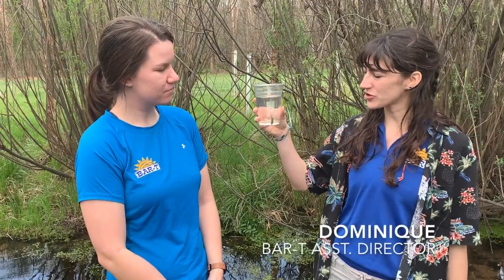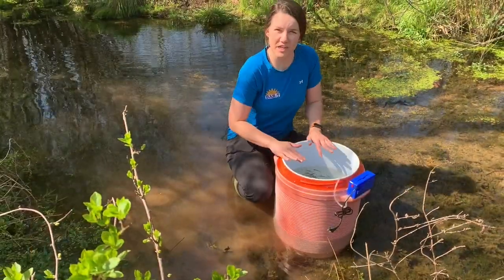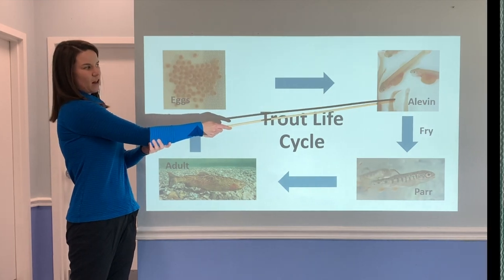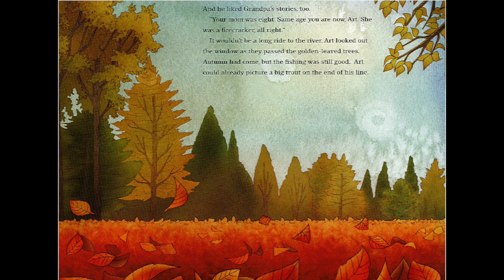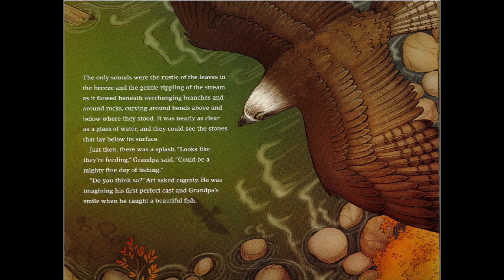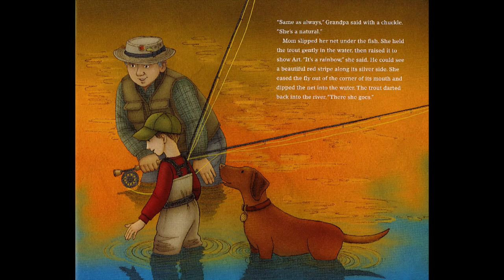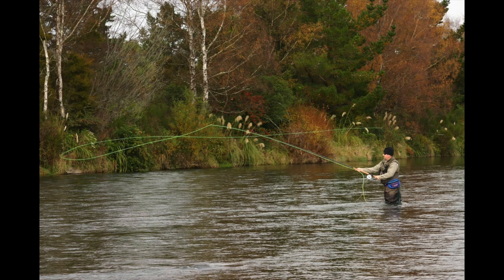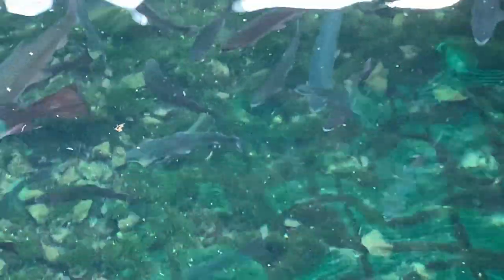Bar-T Virtual Field Trip: Trout's it all About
Today we'll be exploring Carroll Creek as a part of our TroutRelease for the TroutInTheClassroom educational program. Dominique, Assistant Director of Mountainside After School Club (MAC), joins Shannon and Alyssa to explore the TroutLifecycle and TroutRelease in our Trout in the Classroom program at MAC. Stick around until the end of the video for a read aloud of one of our favorite FlyFishing stories, "Down By The River" by Andrew Weiner.